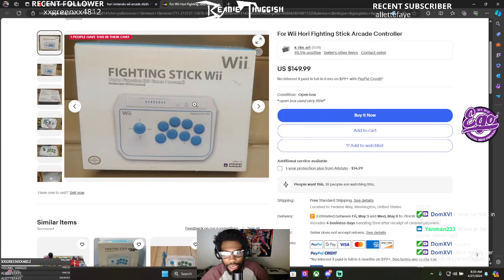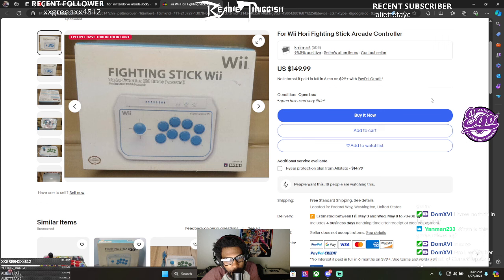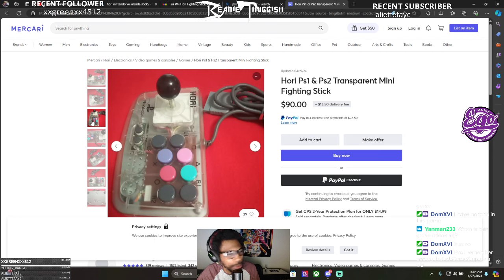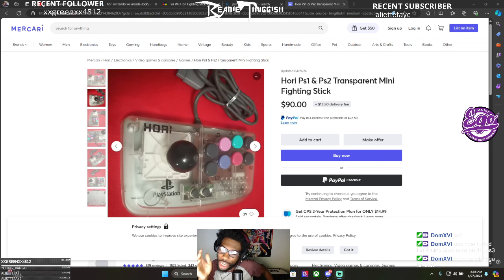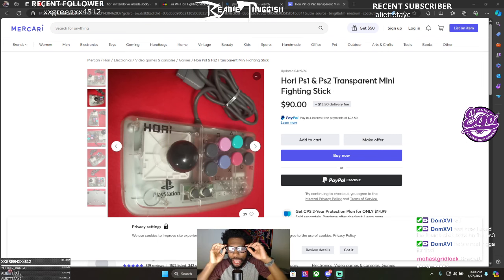Beanie's Arcade Stick Origin Story, Me and The Hori Mini Go Way Back